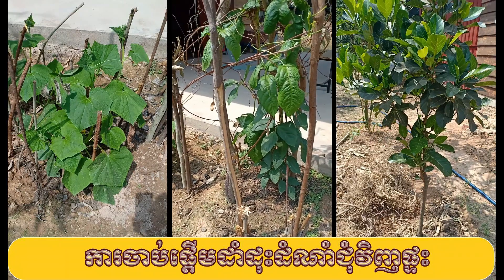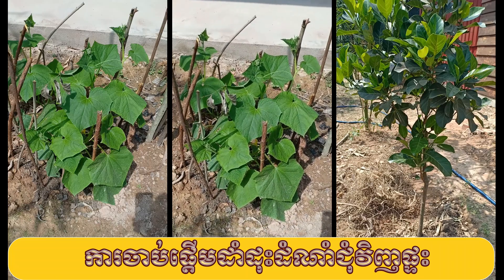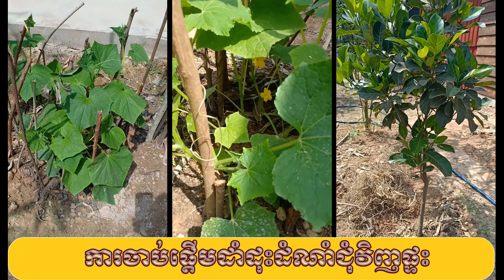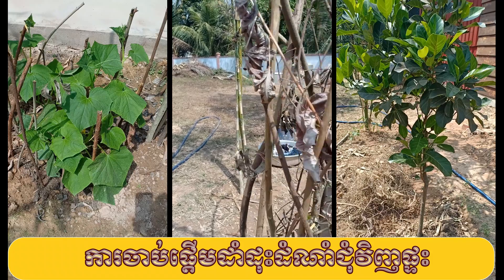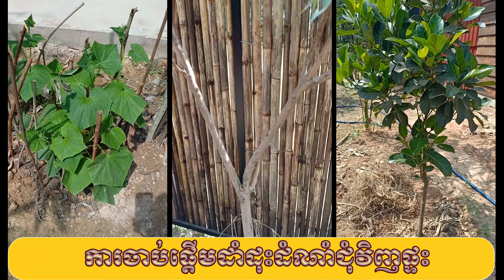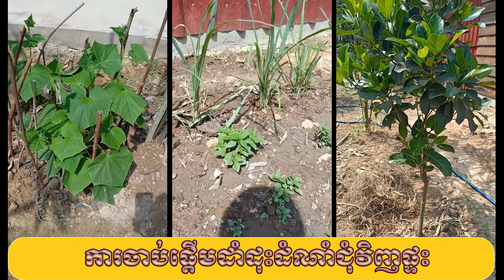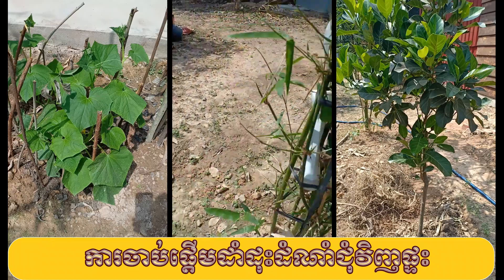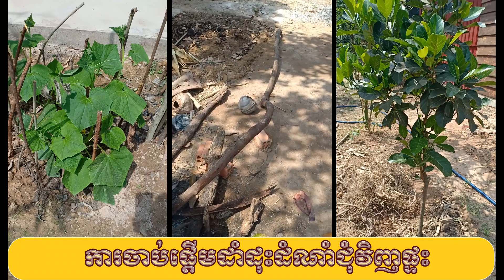សូមនាំអារម្មណ៍បងប្អូនមកកំសាន្តសួនបន្លែជុំវិញផ្ទះ Let me introduce small garden around my house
Daily style upload​ our original videos everyday about the life activities, entertainments, tips on DIY, Asian cultures, fun, play, pet, and more. as below

👉 Health: dailystyle, habit, routines,
👉 Craft, art, artwork, artpaper, papercraft,
👉 Weekend activities: draw, travel, craft,  fishing, lifeunderwater, leisuretime, boat, leisureactivities, entertainments, fun, play, prank, coffee time and other fun activities after working hard on weekdays
👉 Sports: basketball, football, soccer,
👉 outdoor, snow, winter, summer, season, autumn
👉 Tips on: DIY, cooking, how, how to, cleaning, satisfyingcleans, oddlysatifying, cuttingmachine,  mechanical,
👉 Cooking: grilled, roast, soup,  sweet, chickenrecipe, fishtank,
👉 Salut: Greeting in different culture, breakfast, breakfasttime, nightview, nightmarket,
👉 Agriculture: growing and rising animal for meat
   Animals: chicken, pork, beef,
   Vegetable: bamboo, bambooshoot, cucumber, melon,
   Fruits: mango, berry, starberry,
👉 Food: varieties kinds of foods, daily dishes, Khmer foods, Chinesefood, noodles, drink, mentos, នំបញ្ចុក, streetfood, meatballs,
👉 Cultures: Asian, Europe, Africa, pranks, camping, countrylife,
👉 Popularity: amazing, viral, asmr, status, magic, short, shorts, challenge, creative, trending, foryoupage,
👉 Fengshui: fengshuiforbusiness, fairytalesinhindi, religious, traditional, believe, mercy,
👉 Travel: ponds, mountains, hills, field, scenery, farming, seaside, island, temple, waterfall,
👉 Cute Pet: dog, cute baby rabbit, fish, goat, cat, pigeon, cow, aquarium, and pet lovers' reactions & activities
👉 Events: partytime, fireworks,